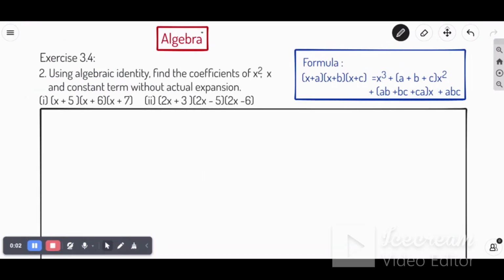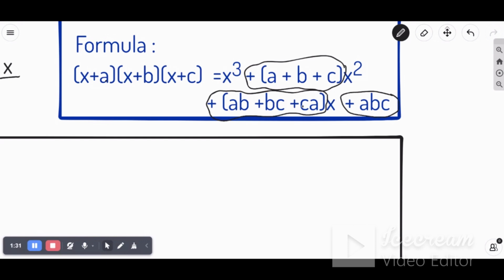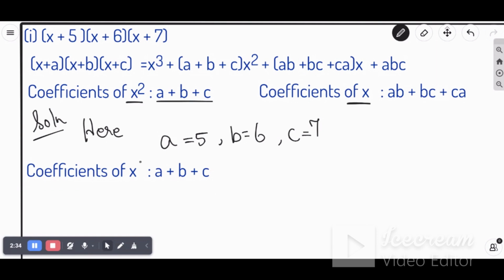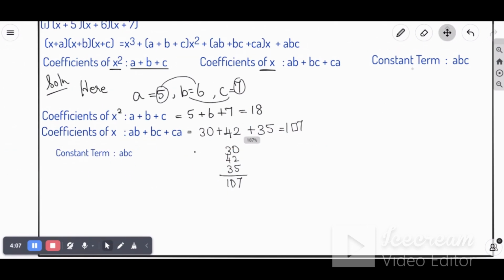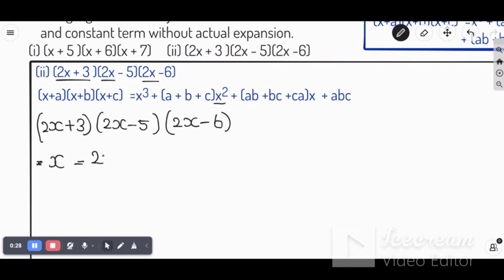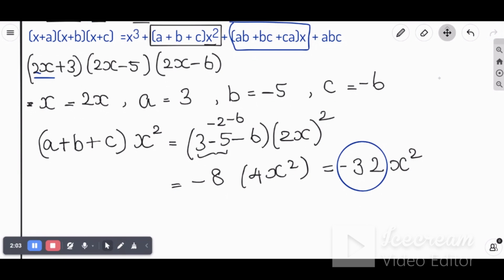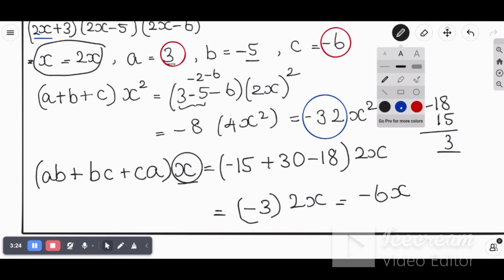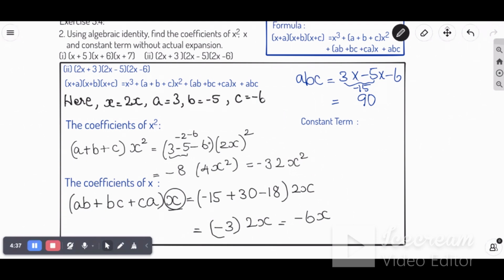IX-Algebra-Ex:3.4-2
9th Maths Exercise 3.4-2nd Question  (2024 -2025)

2. Using algebraic identity, find the coefficients of x^2, x and constant term without actual expansion.